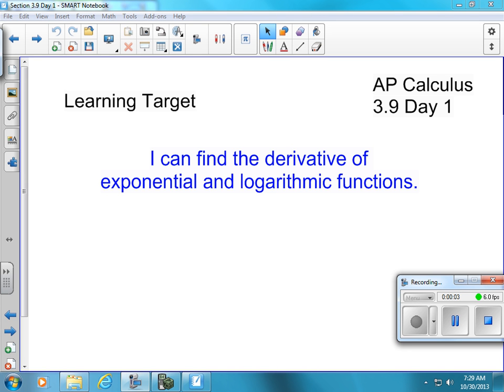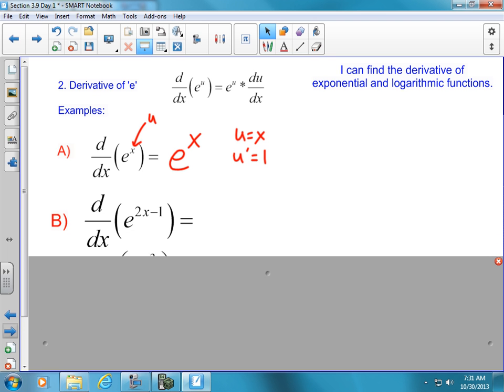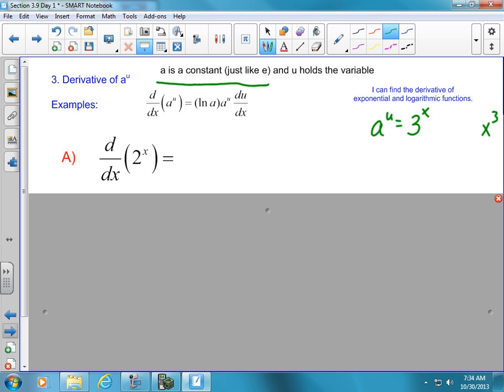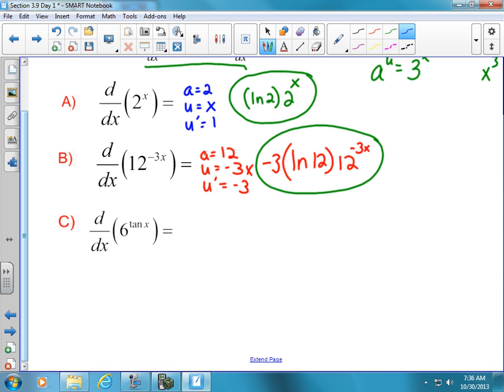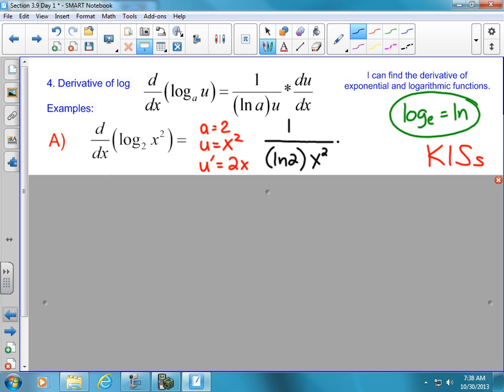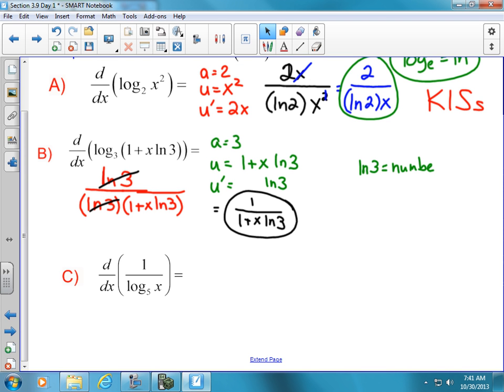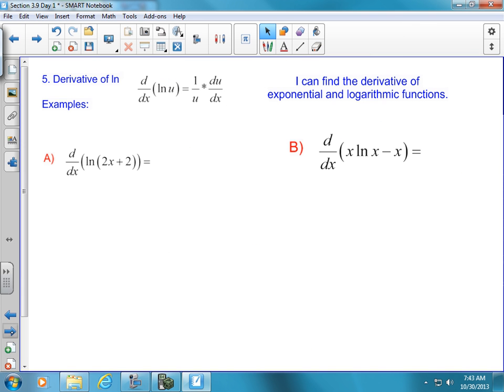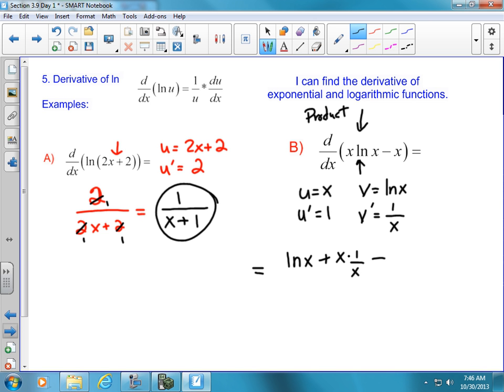3 9 day 1